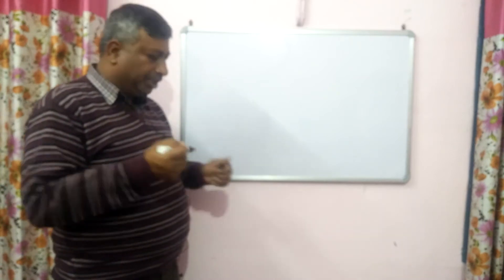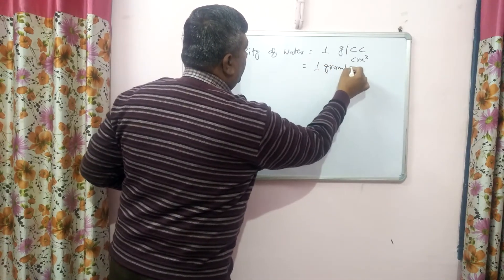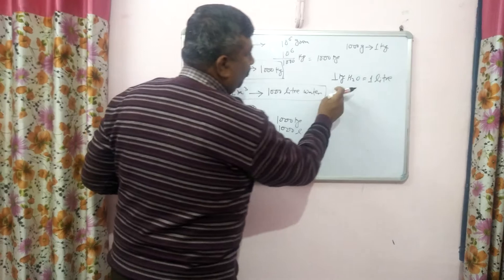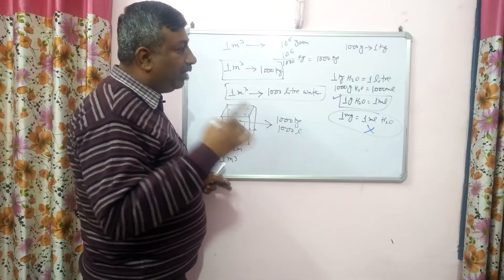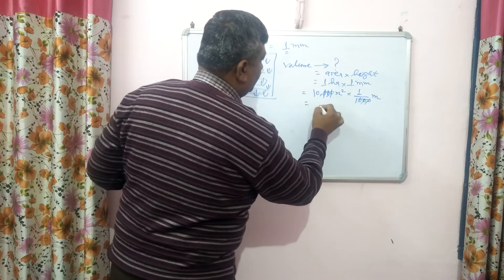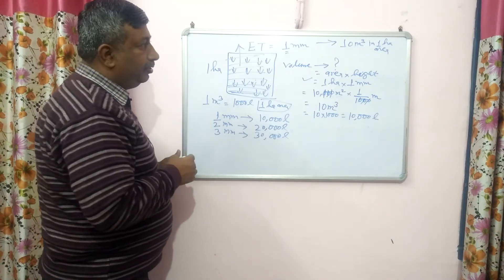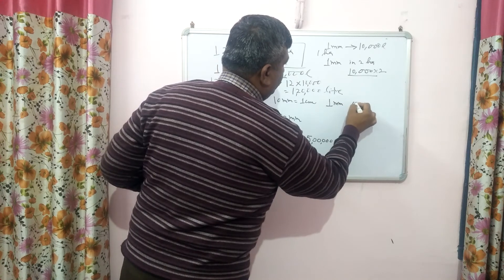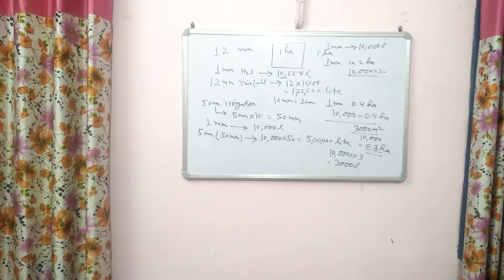Amount of Water in ET, Rainfall and Irrigation